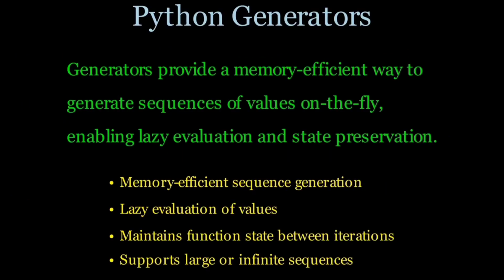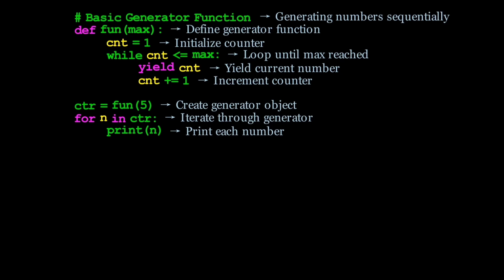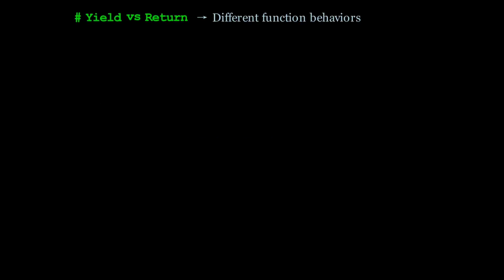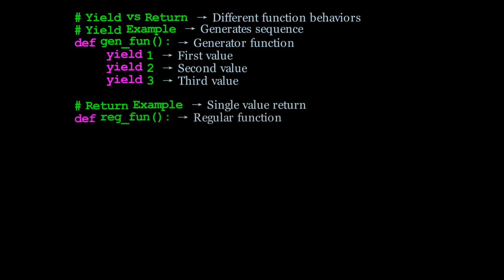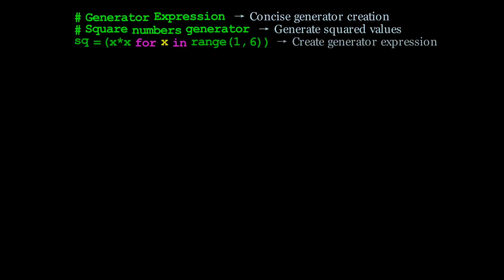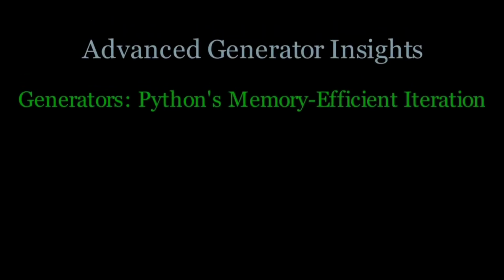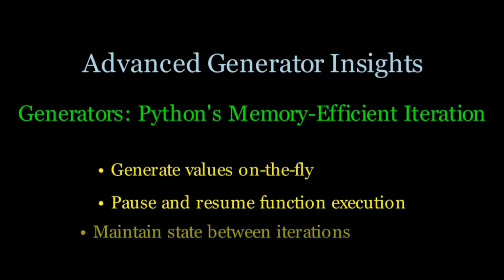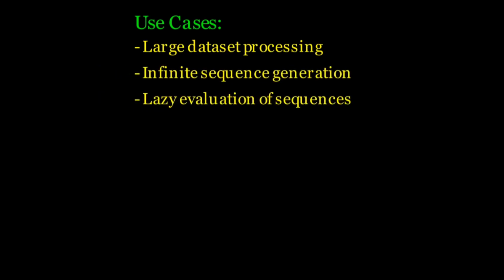Generator in Python | Python Full Course for Beginners Part 15 | Python Generators with yield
In this final part of the series, you'll learn Generators in Python — a special type of iterable that allows you to iterate through values on the fly without storing them in memory. Understand how to create generators using the yield keyword, their advantages over normal functions, and how they improve memory efficiency in large data processing.

What You'll Learn:
✅ What are Generators in Python?
✅ How to Create Generators using yield
✅ Generator vs Normal Function
✅ Generator Expressions
✅ Iterating Through Generators
✅ Memory Optimization with Generators
✅ Practical Examples

Master Python Generators to write memory-efficient code and optimize your programs!

Watch Now & Complete Your Python Learning Journey!